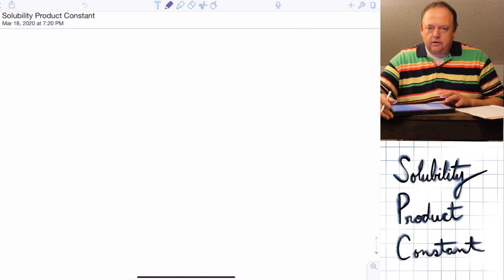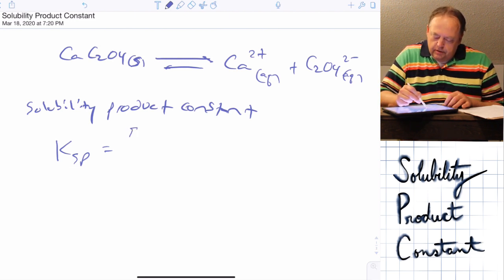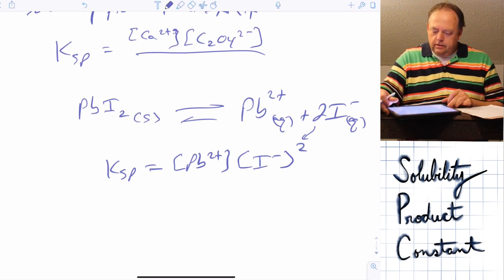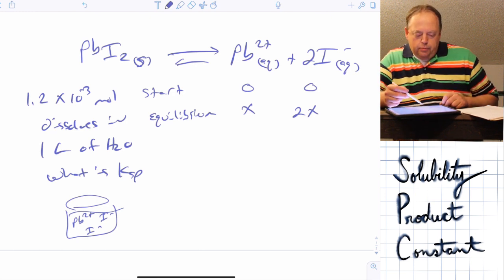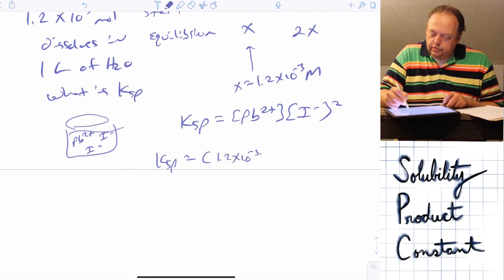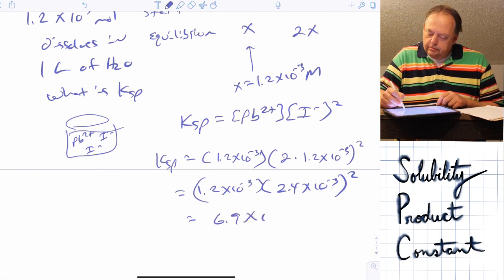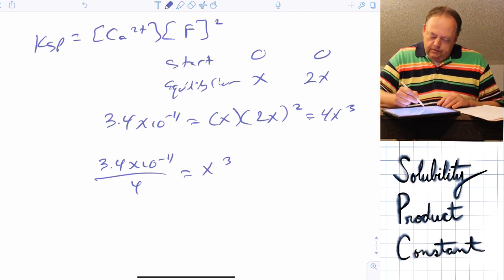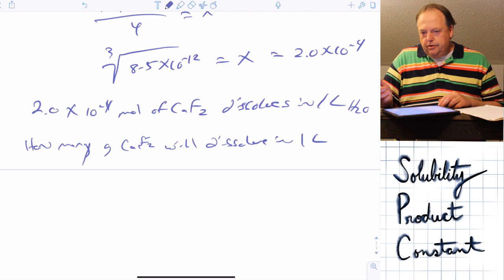Chem 1312 Chapter 17-1 Solubility Product Constant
calculations of solubility product constant Ksp.

The following link contains a pdf of the notes taking during this video: